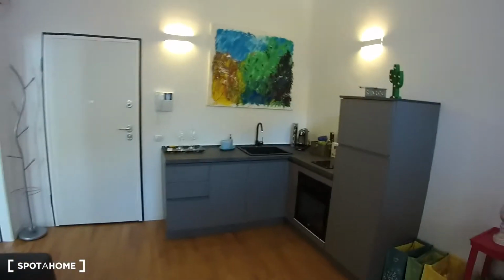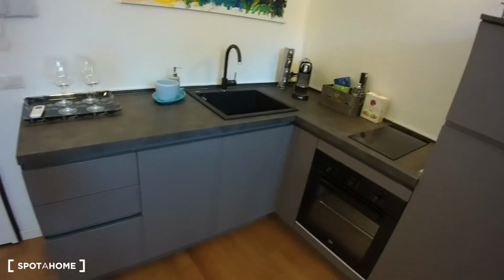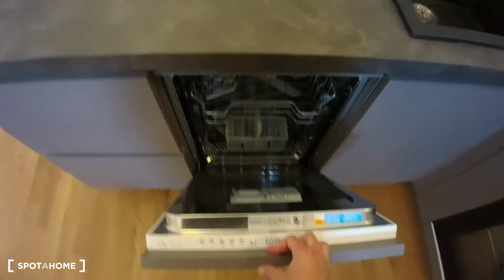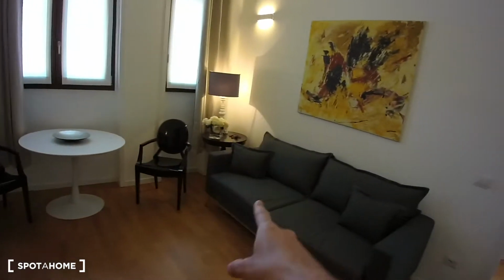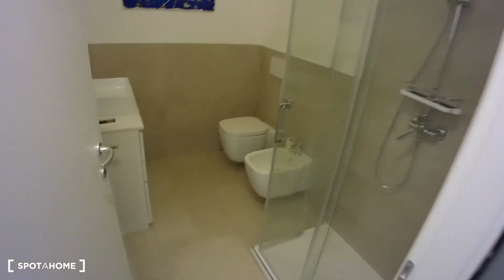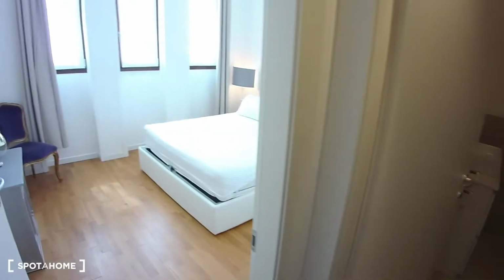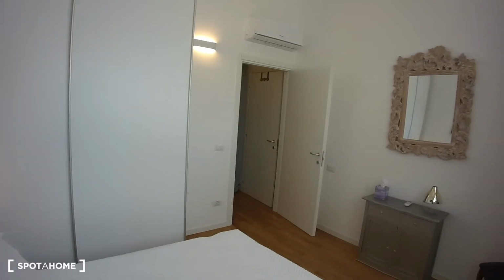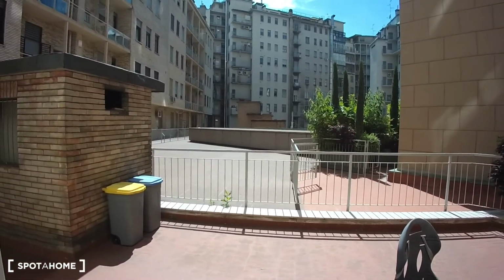Apartment with 1 bedroom for rent in Milan - Spotahome (ref 568975)